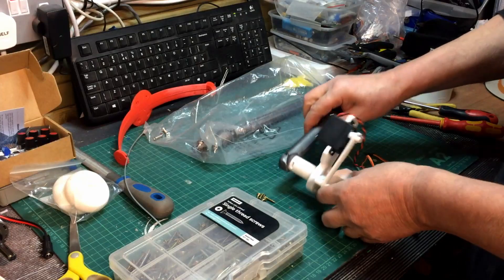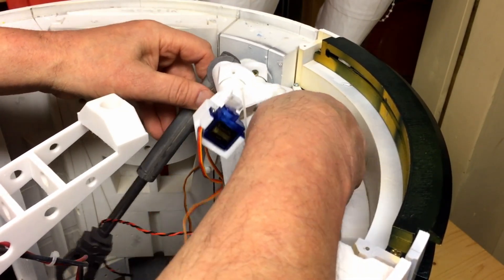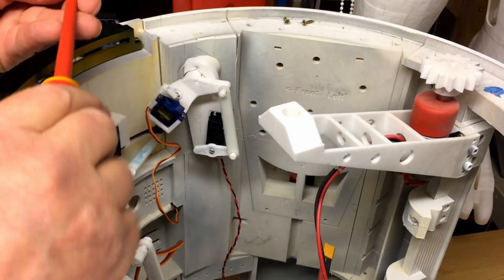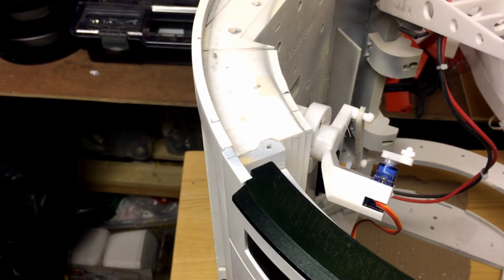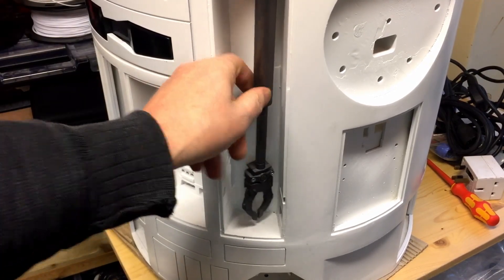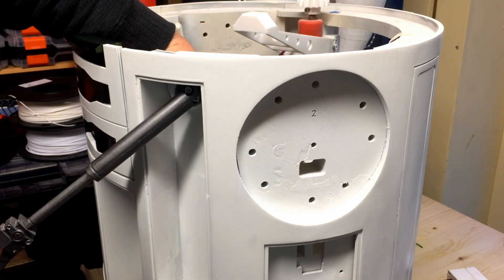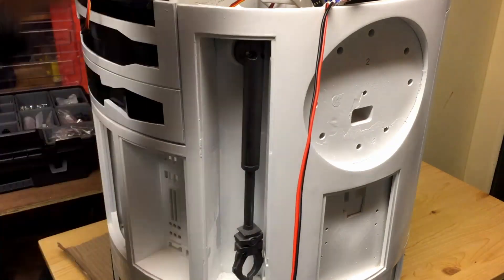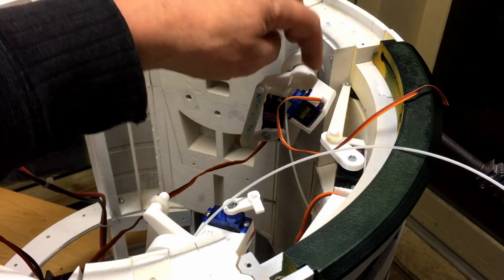R2D2 Droid Build - Part 32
Continuing the build of my R2D2 from Mike Baddeleys design
Gripper & Interface arms